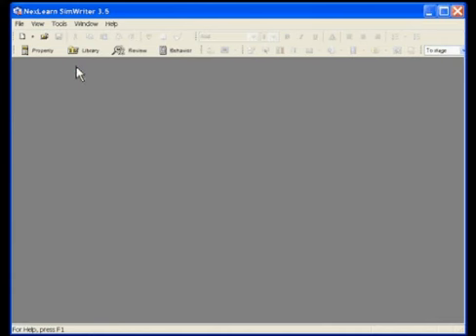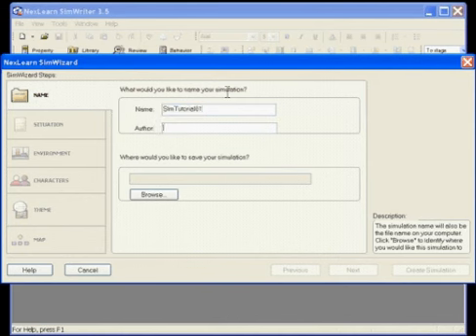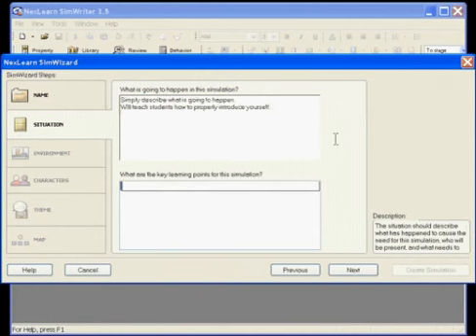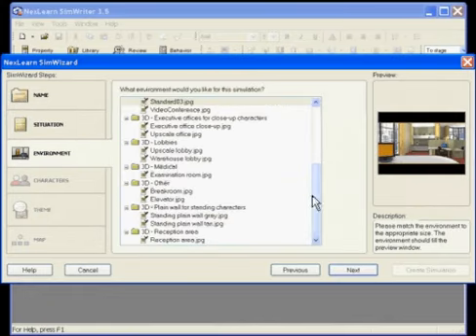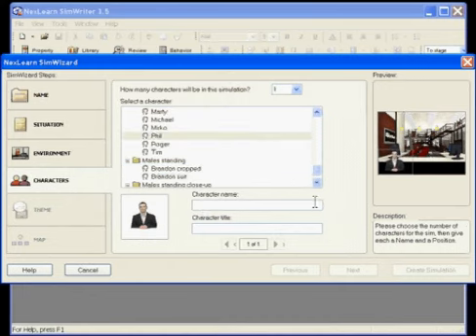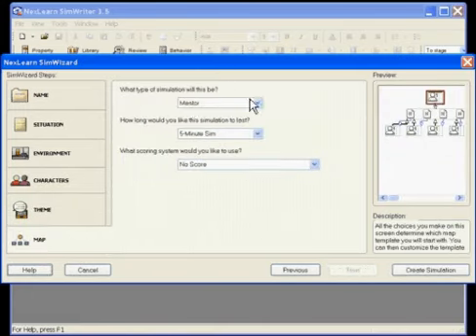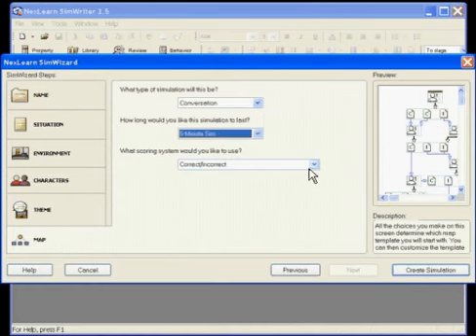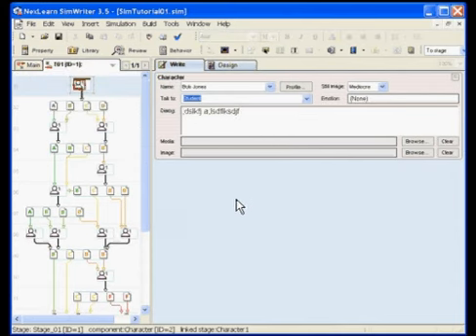SimWriter 101: Episode 05: The Sim Wizard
Episode 5 explains the very helpful Sim Wizard feature found in NexLearn's SimWriter application. Simulation developers can use the Sim Wizard to quickly start a new simulation project.